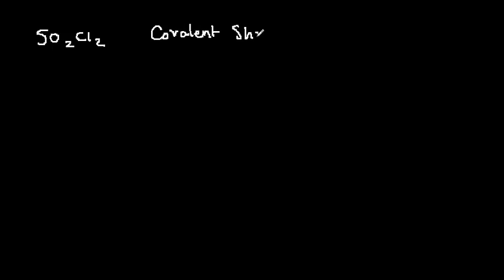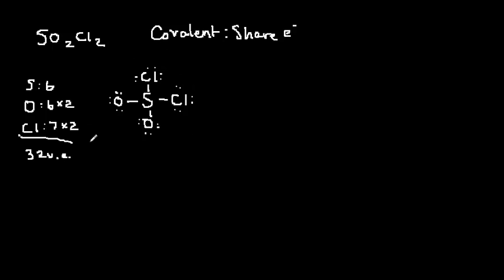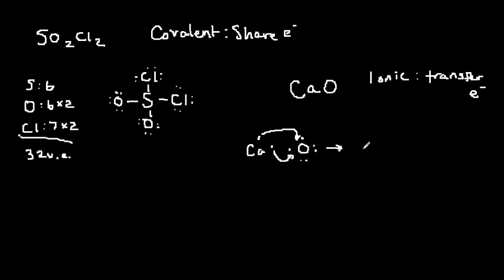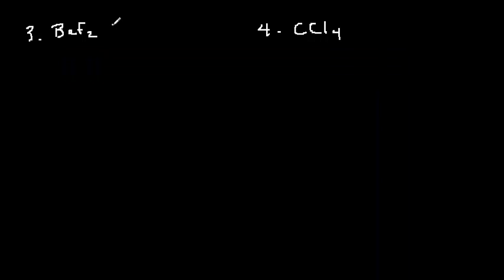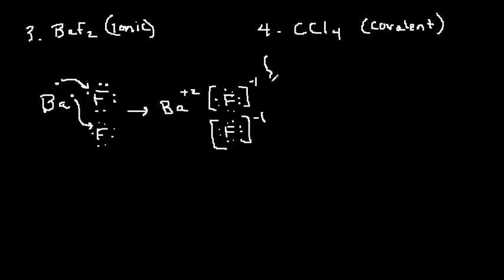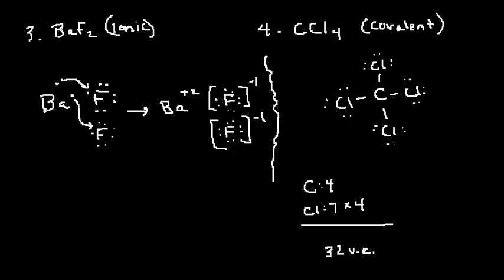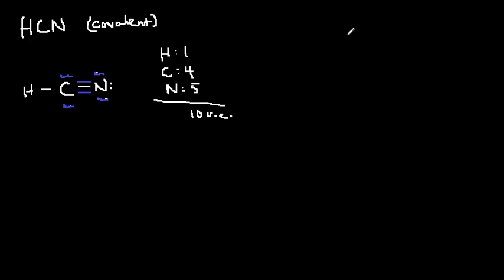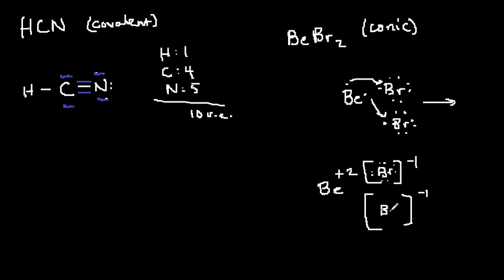Lewis Structures Homework (Mixed Review Side)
Solutions to the problems on the back of the Lewis Structures homework.